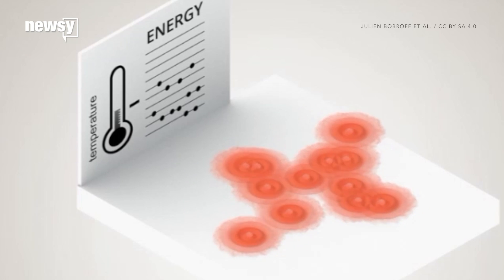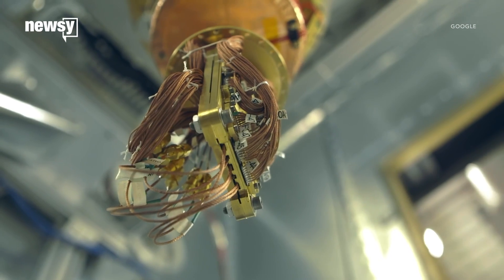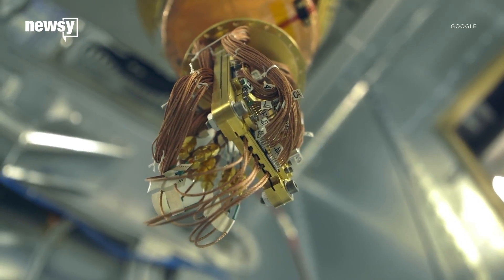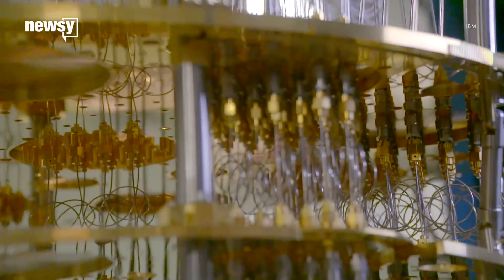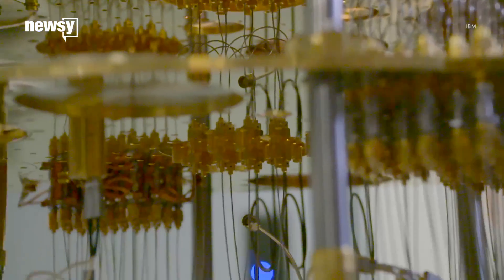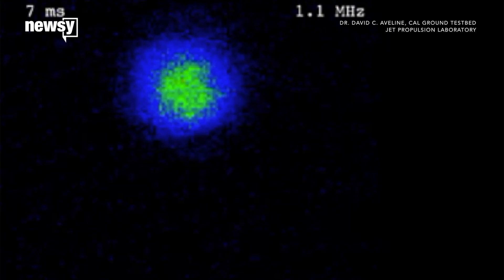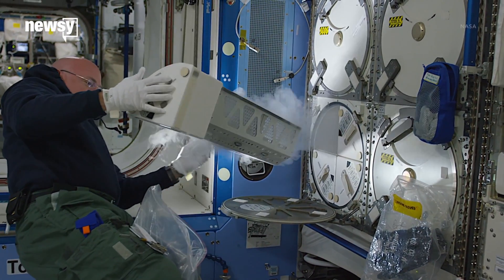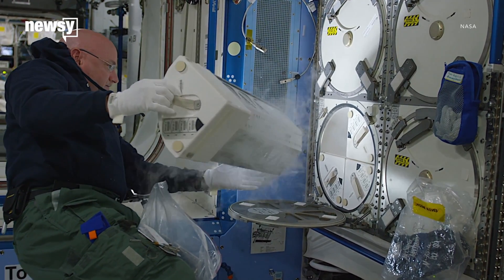NASA creates coldest place in the universe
We exploit the way photons interact with atoms to chill gases down to almost absolute zero.